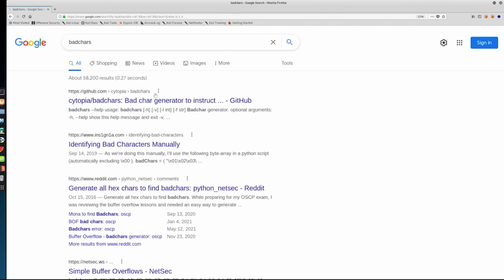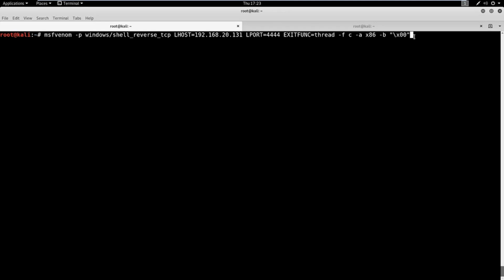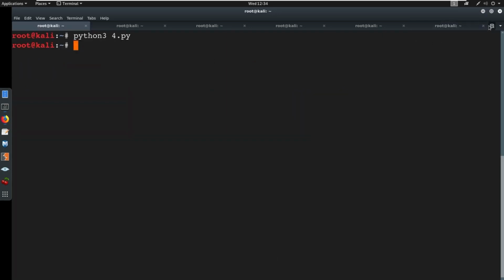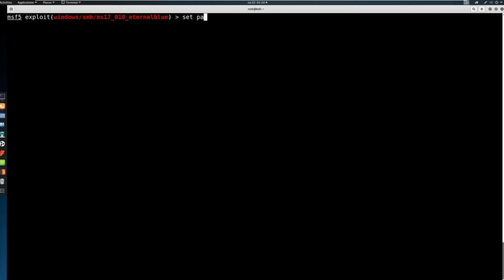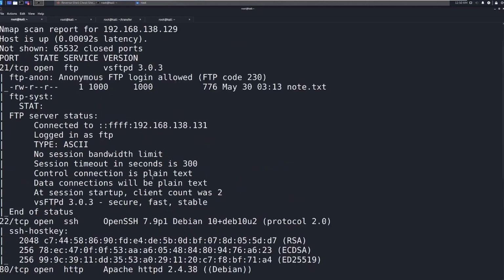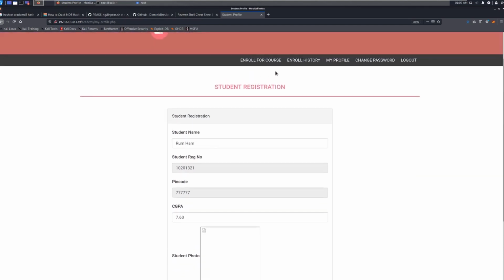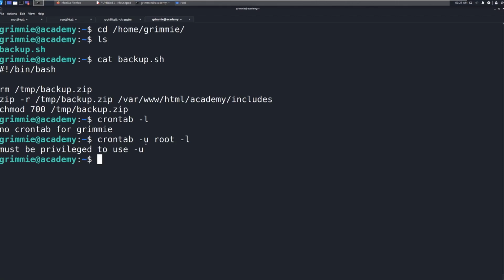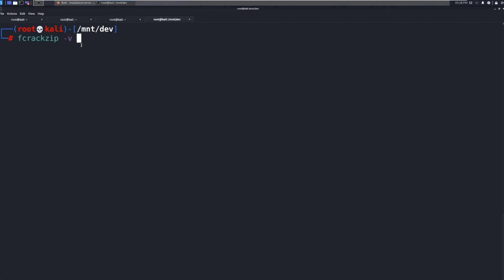Ethical Hacking in 15 Hours 2023 Edition Learn to Hack! Part 2 3 RUS